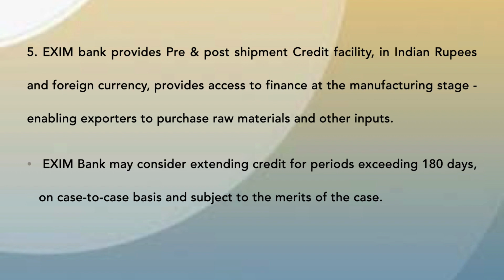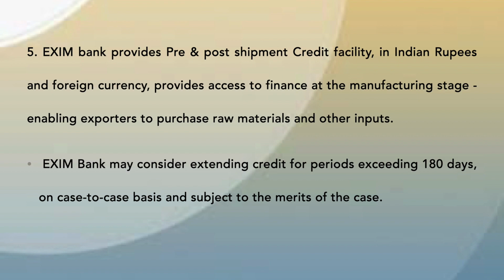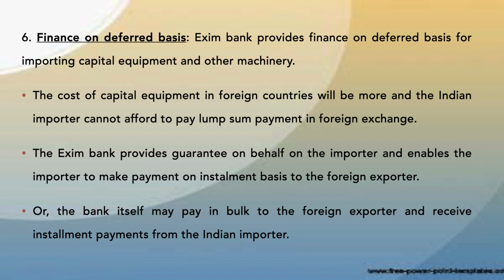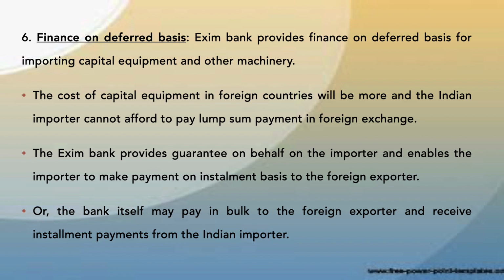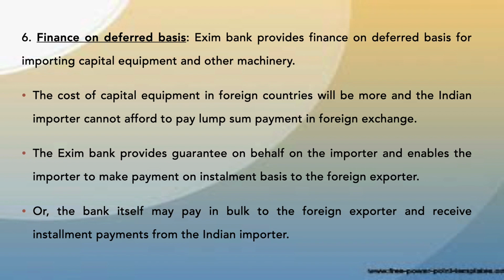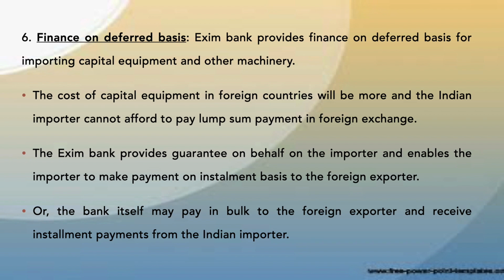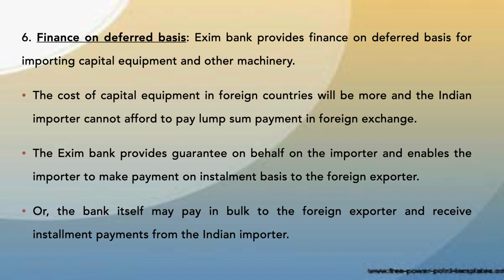Export-Import Bank of India: Functions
Topic:  Functions: Exim Bank
Subject: Indian Financial Markets and Institutions
Chapter 4: Non Banking Financial Institutions